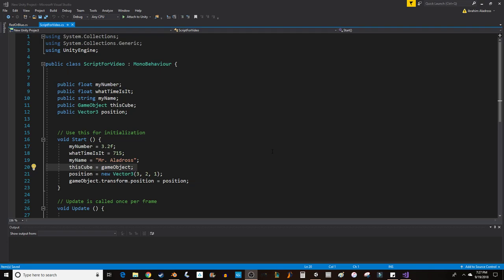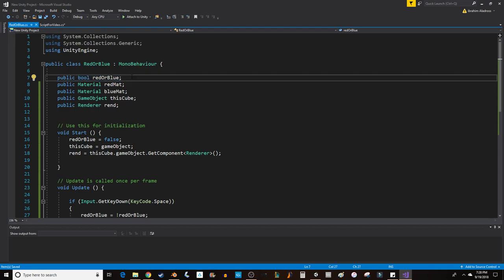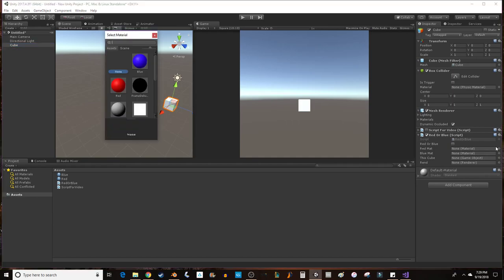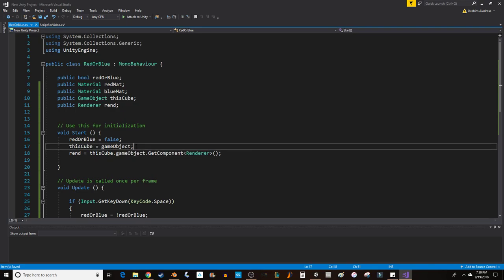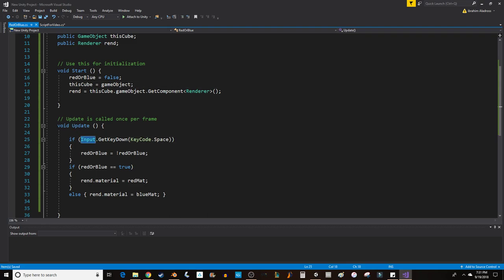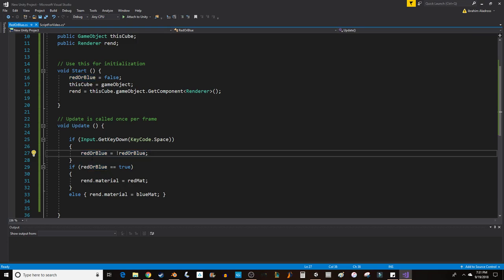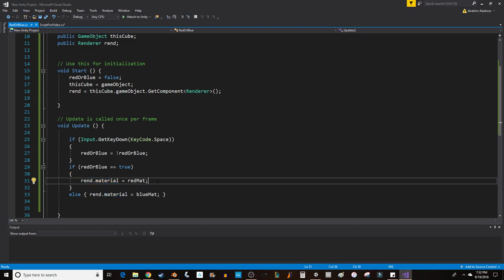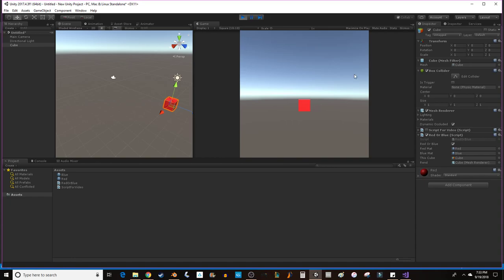Intro to Bools in C# (Unity)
In this video, I introduce an example of a use for bools. You'll learn how to change the color of an object in response to a key press by using a bool.